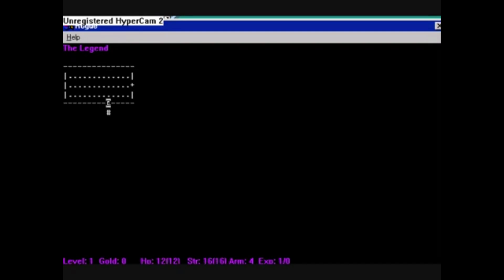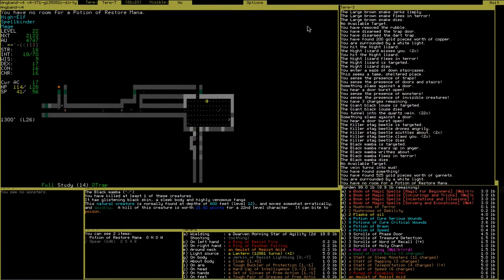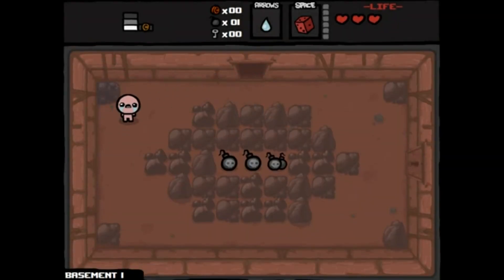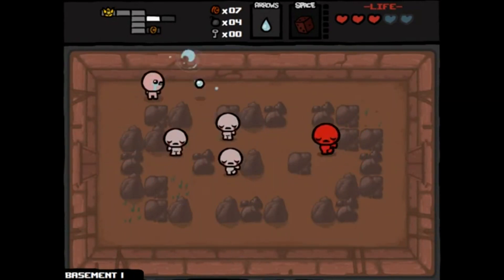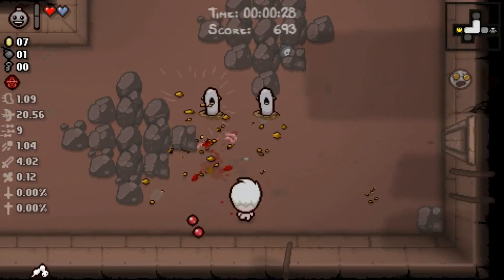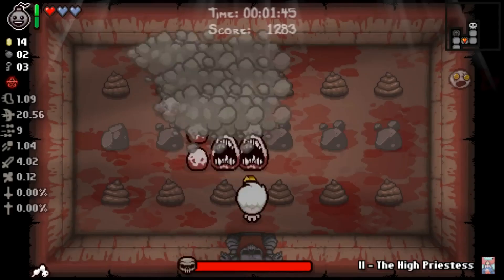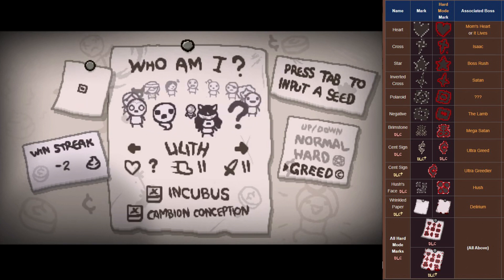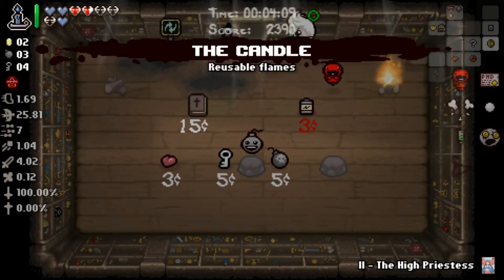The Influence Of Isaac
A video essay on the influence isaac has had on the roguelite/like genre

Sources